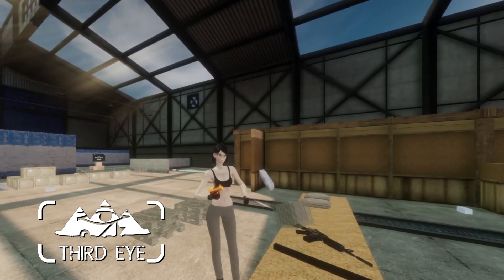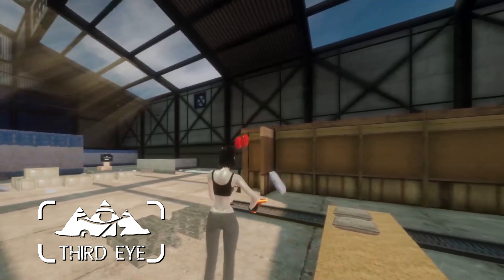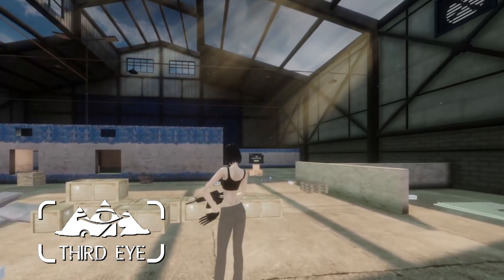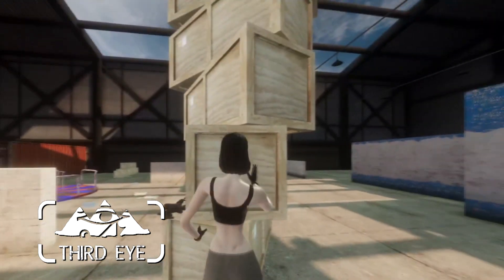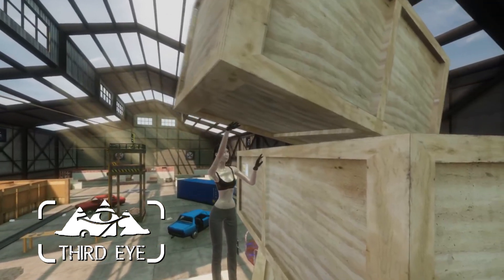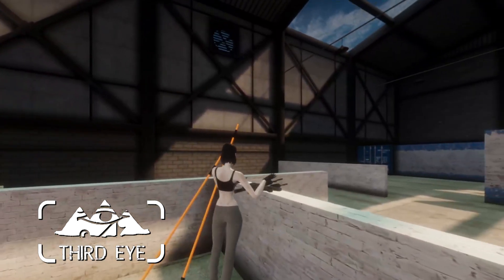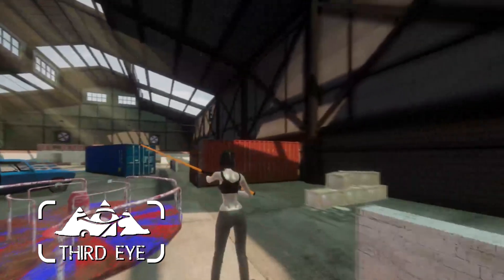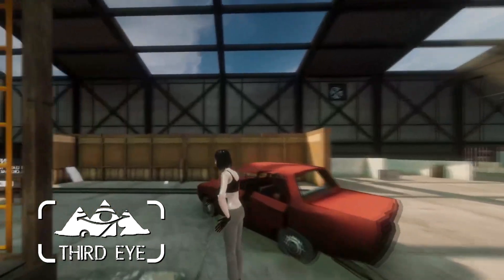Project Third Eye VR - Development Log #5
Project Third Eye DevLog #5